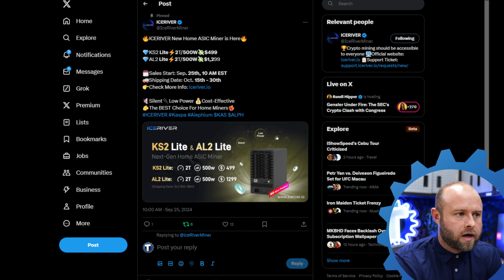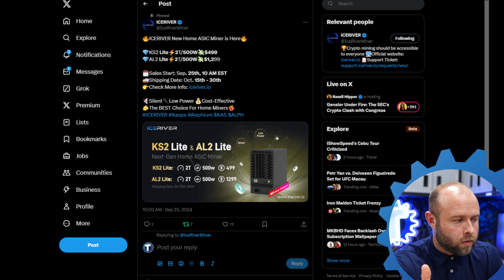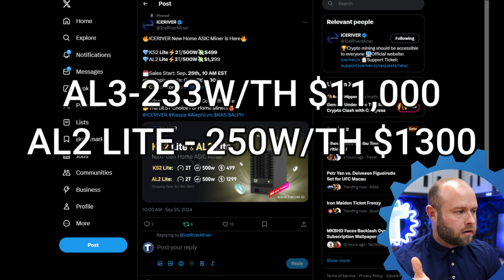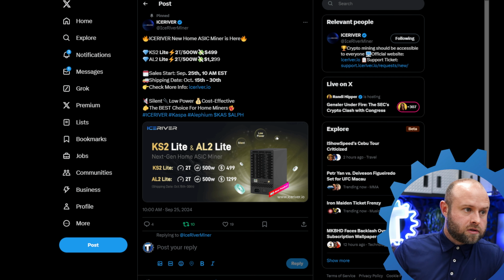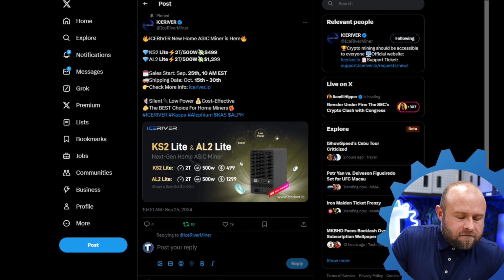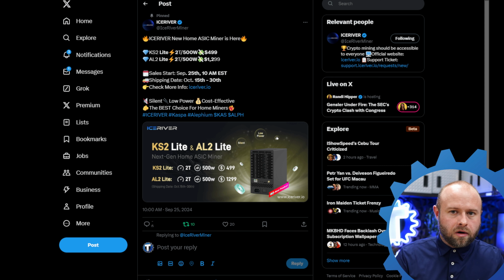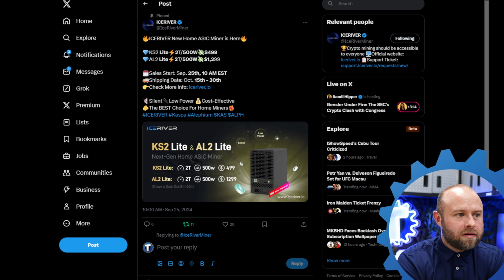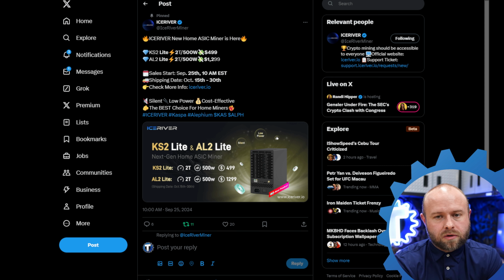TEMPTING! Iceriver Drops KS2 Lite + AL2 Lite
Miner bros has pricing lower than Iceriver (for now). Buy using my link so I get $$$$:

⛓ Buy my 3d printed stuff: TechnicalsMatt.etsy.com

⛓My 3d Printer
⛓My C Knife (Buck 102)
⛓Portable USB Powered 11” Monitor
⛓Primochill WetBench
⛓Drok Meter for monitoring power

⚙️Real G’s Tip Me ⚙️
🧻 BTC: bc1qu4zl3kl3ajgmcnsv23jp9r5w98wazrss6shta6
🧻 ETH: 0x48A6D6487787aCb9084B265c4f698090ABD3cAff
🧻 USDT: 0x48A6D6487787aCb9084B265c4f698090ABD3cAff
🧻 SOL: 9pMAAF9DA8p2RmhBhWhzSoDwyertmzfWQtRXvtoJYLMA
🧻 USDC: 0x48A6D6487787aCb9084B265c4f698090ABD3cAff
🧻 DOGE: DRFw9AghRs6WDt1LUPtTn6omfxfCBEBT5f
🧻 ADA: addr1q9f8lweppckn847pztayju5m2nsdx7swj2ll2ssrgcpu4j2j07ajzr3dx0tuzyh6f9efk48q6daqay4l74pqx3sretysm92jc5
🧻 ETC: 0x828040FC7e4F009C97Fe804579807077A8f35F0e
🧻 RVN: RVWtr95tGSD4MSGNykDn42xLSPaaFbB6Ae
🧻 ZEPH: ZEPHYR3ReJ2WZFPCCVKMZwfRKUQYBjzYViFTfJHavDtoVkzok937SFm3tWdEeN4fCmHPJM375UyB9YEYPd8NQh5gALRAmigABkv2V
“TheTechnicals” is not a financial advisor. The information contained within this media is for informational and entertainment purposes. The Technicals assumes no responsibility for any actions taken by viewers. We encourage viewers to do their own research on products, services, and investments themselves.